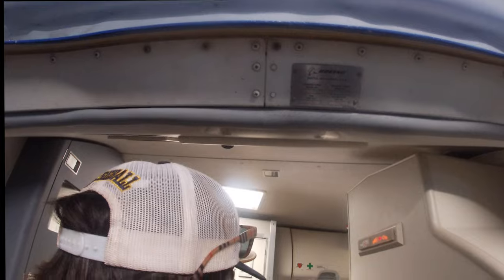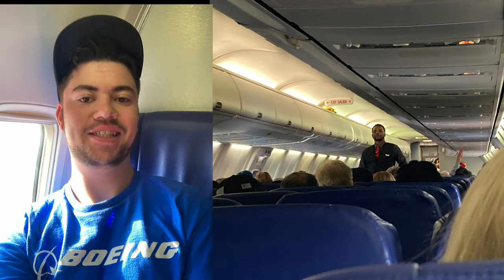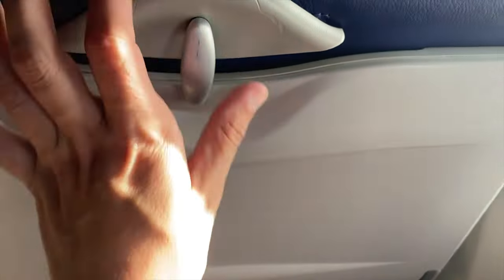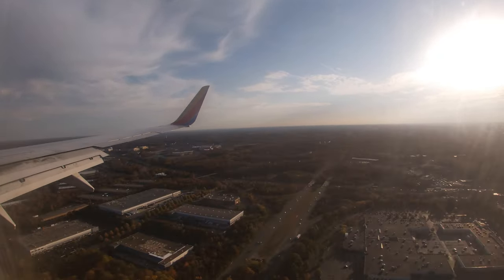Flying Southwest DTW-BWI-ALB Still The Best Value?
In this video I will be flying with Southwest airlines, I've never flown Southwest before, and I've heard nothing but positive things however, with just one class of service and a fleet of only Boeing 737s does Southwest live up to the hype?

Today I plan to find out I will be taking Southwest all the way from Detroit to Albany, New York via a one hour stop in Baltimore, Maryland. Southwest claims not to use hubs in their operations, however there are many airports throughout their network. There are their "connecting points". It certainly promises to be an exciting video flying on America's biggest airline by passenger carried, join me to find out if Southwest is really worth flying and perhaps more importantly, if Southwest is still the best value for your money you also have the bonus of two flights for the price of one video today! ￼

There are 143 all Economy seats (P 31" W 17.5" R 2") R denotes "recline" in a 3x3 configuration on the *B737-700* There are 175 all Economy seats P 32" W 17.5") "Pre Reclined Slide Seats" in a 3x3 configuration on the *B737-800* Source: AeroLOPA

Finally this trip cost me $335.27 booked about 2 days in advance as DTW-BWI-ALB as “Wana Get Away” fare class on Southwest
©️ Caleb's Aviation 2024

0:00 Intro & Arrvial At DTW
1:45 Boarding Southwest *B737-700*
3:00 Taxi/Takeoff & Flight 1 DTW-BWI
4:20 In The Air, My Seat + Snack Service
5:32 Arrival In BWI & Layover Plane Spotting
8:15 Boarding Southwest *B737-800*
9:20 My Seat & A Delay
10:36 Taxi/Takeoff & Flight 2 BWI-ALB
11:50 In The Air, My Seat + Snack Service
13:44 Final Thoughts & Key Takeaways About Flying Southwest